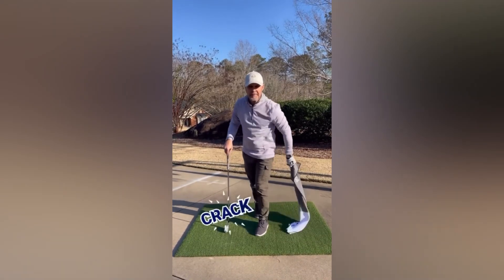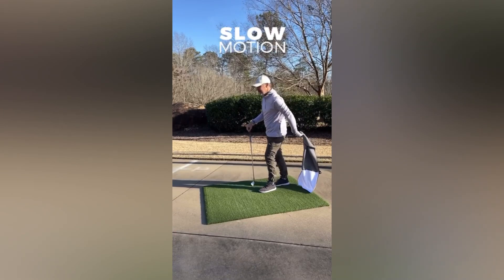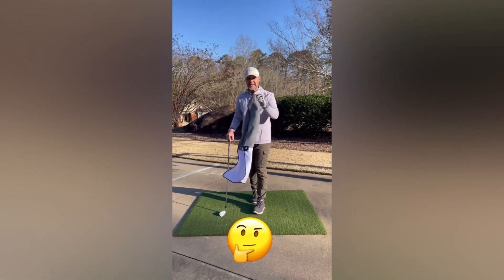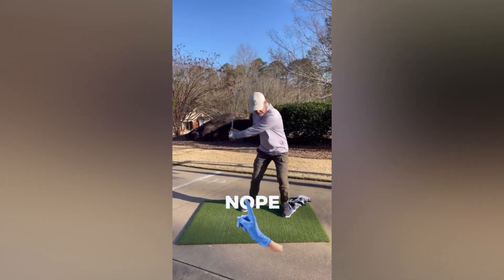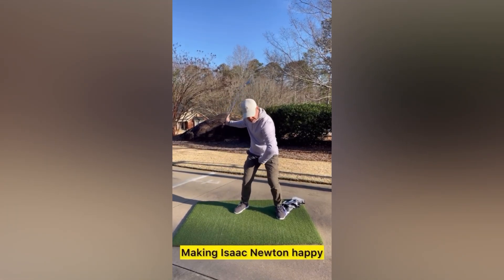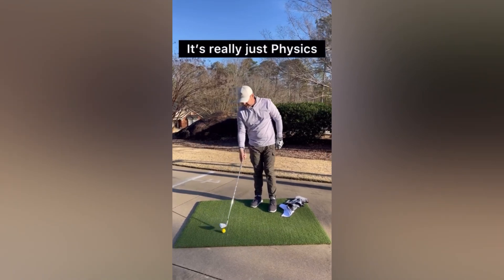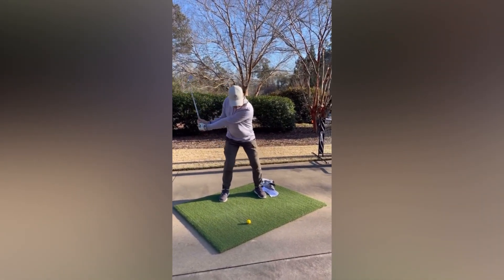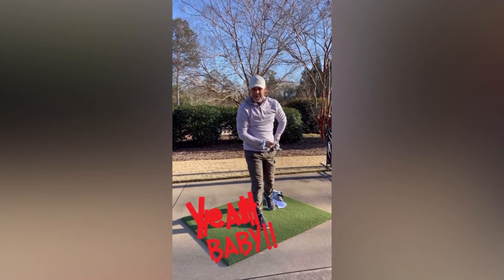Crack the Whip for More Clubhead Speed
Adding more clubhead speed for more power is simple if you understand physics and more to transfer energy from your body into the club.
It’s just like cracking a whip.